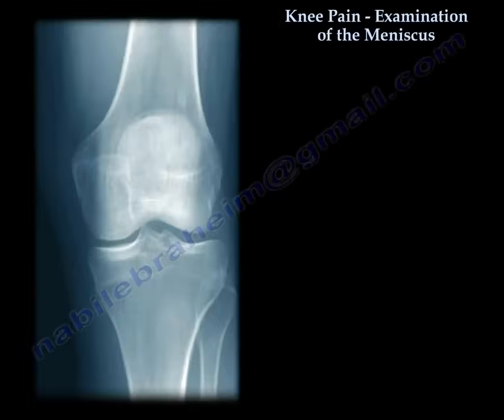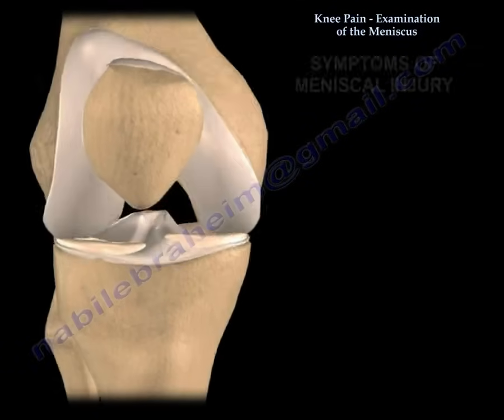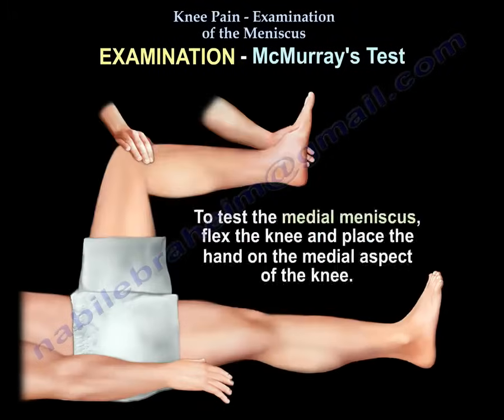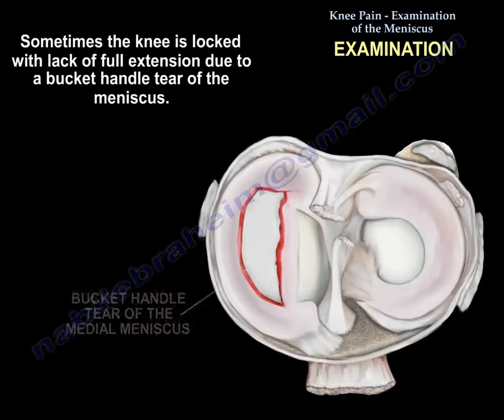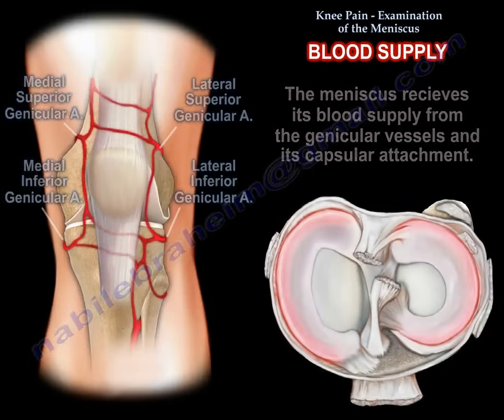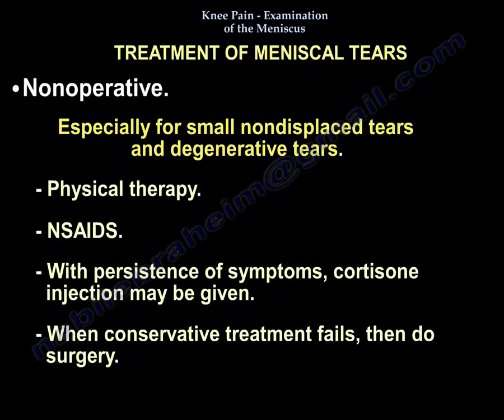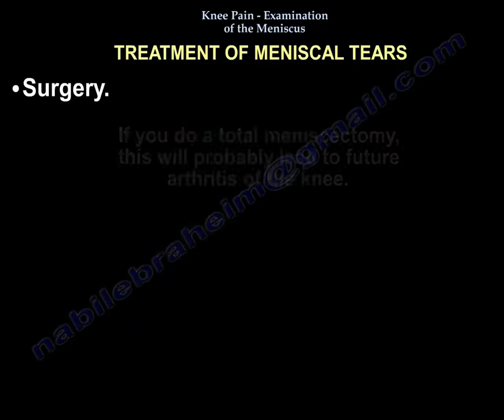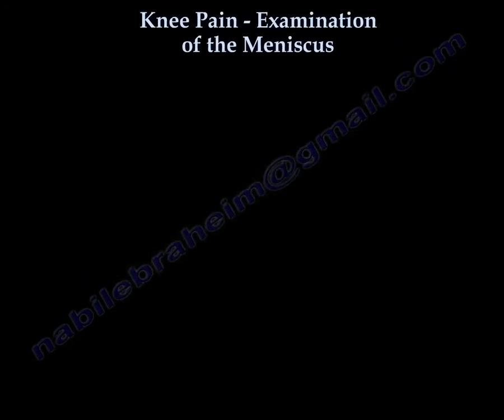Knee Pain , Meniscus tear - Everything You Need To Know - Dr. Nabil Ebraheim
Dr. Ebraheim’s educational animated video describes knee pain examination of the meniscus.
There is two types of cartilage between the femur and tibia:
• Articular cartilage
• Meniscus cartilage
And there is a meniscus in between.
The meniscus is a fibrocartilage structure that carries type I collagen, it is triangular shaped in cross section.
There are two menisci:
• Lateral meniscus:more mobile that the medial meniscus
- Circular
- Covers about 70% of the lateral tibial plateau
• Medial meniscus: its tears occur about three times more than that of the lateral meniscus
- C-shaped
- Covers about 50% of the medial tibial plateau
Function:
• Shock absorption
• Load sharing
• Joint stability
Meniscal tear causes:
• Twisting, jumping, or changing directions during sports activities such as skiing or football.
• Degenerative tears of the medial meniscus may occur in older patients.
• Degenerative tears may occur in association with arthritis.
Symptoms of the meniscal tear:
- Pain on the medial or lateral side of the knee
Mechanical symptoms:
- Locking
- Clicking
- Swelling
Examination:
Joint line tenderness is the most sensitive exam; posterior knee pain may also be present when the knee is bent.
Look for the knee joint effusion, effusion may be difficult to find and occur several hours to appear after the injury.
With ACL tears, the hemorrhage and swelling is greater and develops rapidly.
Mcmurray’s test is used to diagnose meniscal tear, a painful pop or click is obtained as the knee is brought from flexion to extension with either internal or external rotation of the knee.
To test the medial meniscus, flex the knee and place the hand on the medial aspect of the knee.
The knee is then extended in order to test the medial meniscus.
Feel a pop or click with knee extension, the patient will experience pain.
A positive test is indicated by pain, clicking, or popping within the joint and may signal a tear of the medial meniscus.
To diagnose the lateral meniscus tear, do the Mcmurray’s test with internal rotation of the knee.
Sometimes the knee is locked with lack of full extension due to a bucket handle tear of the meniscus.
Differential diagnosis:
• The clinical diagnosis accuracy of meniscal tear is about 70%.
• MRI is usually done to confirm the diagnosis or identify other problems in the knee.
• The differential diagnosis can be intra-articular problems or extra-articular problems.
• Intra-articular problems:
- Medial synovial plica irritation.
- Osteochondritis lesions (OCD).
- Patellofemoral pain
- Loose bodies
• Extra-articular problems:
- Collateral ligament injury, especially the medial collateral ligament
- Pes anserine bursitis
- Lumbar disc herniation
- Stress fracture
- Iliotibial band syndrome
- Slipped capital femoral epiphysis (SCFE).
Blood supply:
The meniscus receives blood supply from the genicular vessels and its capsular attachment.
The peripheral 1/3 area is the most vascularized area and tears within this area usually heal.
Where is the tear located?
Treatment of meniscal tears:
• Nonoperative:
- Especially for small nondisplaced tears and degenerative tears.
- Physiotherapy
- NSAIDS
- With persistence of symptoms, cortisone injection may be given.
- When the conservative treatment fails, then do surgery.
• Surgery:
- Excision of the tear (partial meniscectomy): you do excision if the tear is complex, degenerative, or if it is a radial tear that cannot be repaired.
- Repair of the meniscal tear: usually done for a peripheral tear which is vascular and will heal.
It is better to have the combination of repair of the meniscus at the same time you do ACL reconstruction (controversial).
- Meniscal transplant: done in younger patients who had total meniscectomy (especially lateral meniscus).
It takes about one year for the graft to heal.
Re-tear of the transplanted meniscus is also common.
If you do total meniscectomy, this will probably lead to future arthritis of the knee.
Special situations:
• In general, medial meniscal tears occur more often than tear of the lateral meniscus.
- In older patients, the posterior horn of the medial meniscus is usually more often affected.
• With ACL tears that are acute, then there will be more incidences of lateral meniscal tears.
• With ACL tears that are chronic, then there will be more incidences of medial meniscal tears.
• With tibial eminence fractures in children, the medial meniscus can become trapped in this injury.
• Tibial plateau fractures:
- If the injury is medial then it can affect the medial meniscus.
- If the injury is lateral then it can affect the lateral meniscus.
•  If you have depression or displacement separation more than 5 mm, you can have meniscal injury.
Discoid meniscus: the meniscus is usually larger than normal and occurs more in the lateral meniscus, the treatment is usually saucerization plus or minus repair of the lateral meniscus if symptomatic.